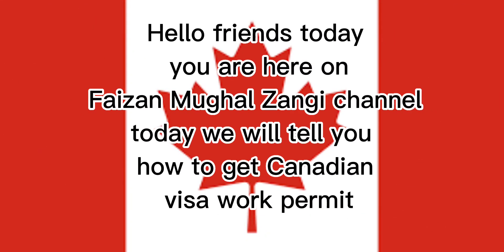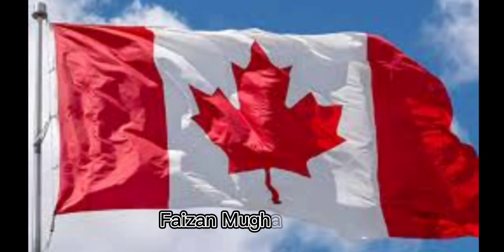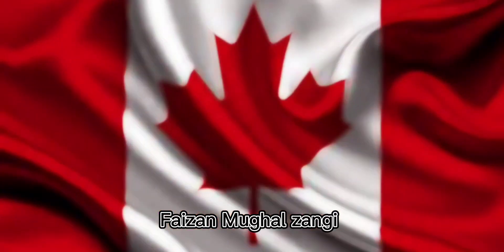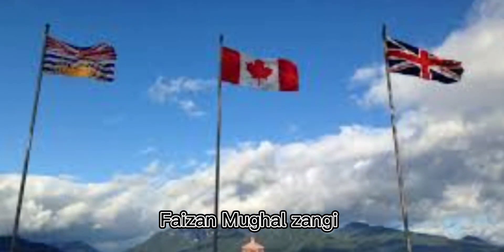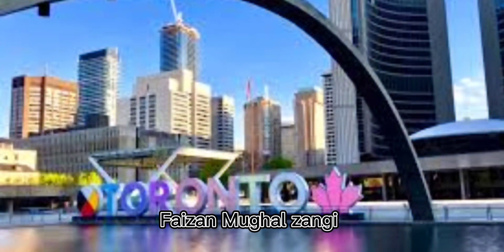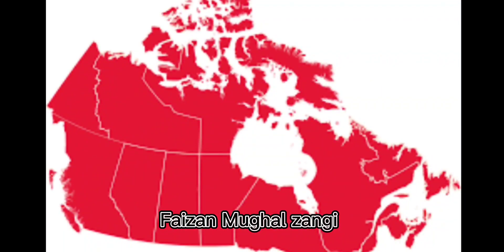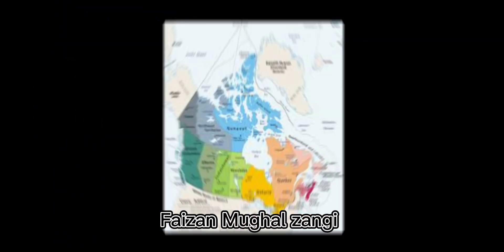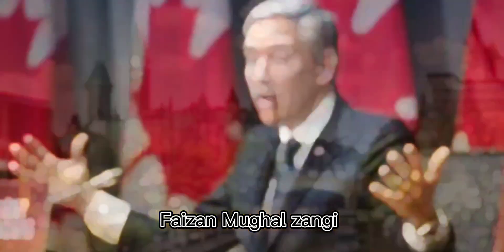What do you need under Self Help to get a Canadian visa or work permit?